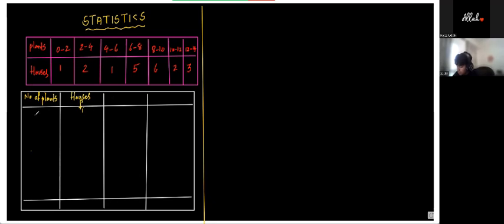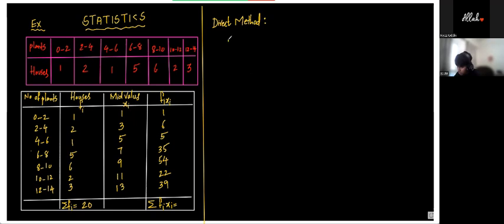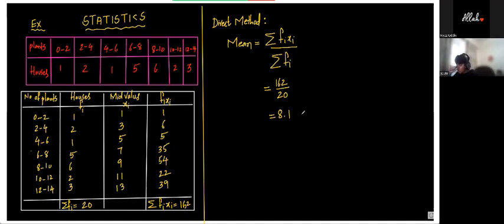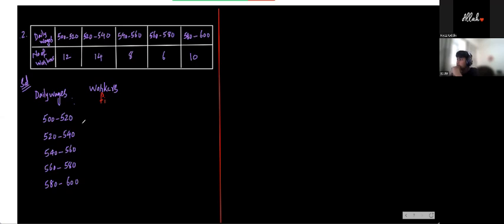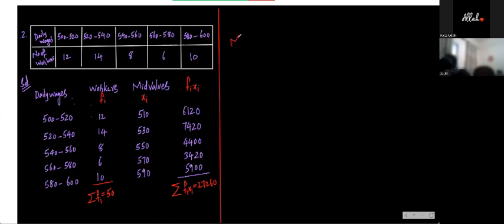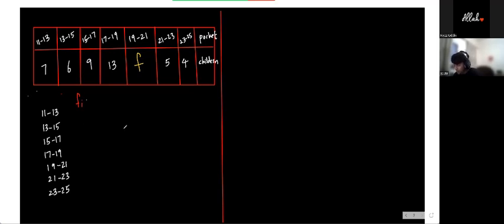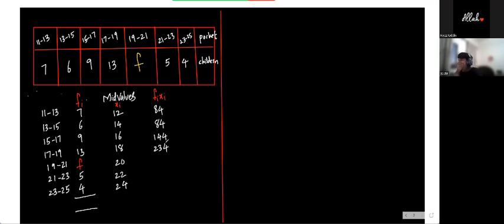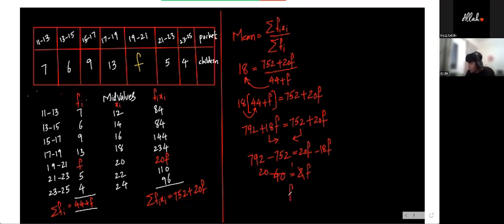statistics NCRT class x